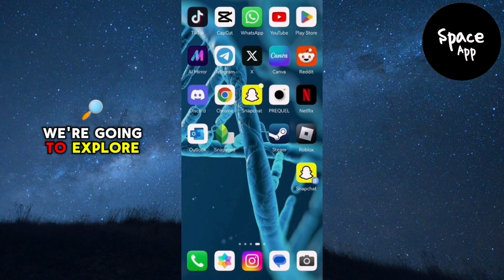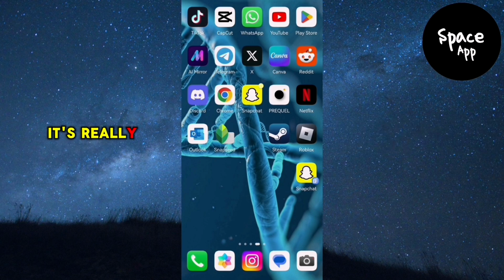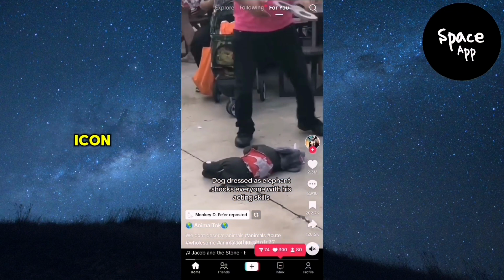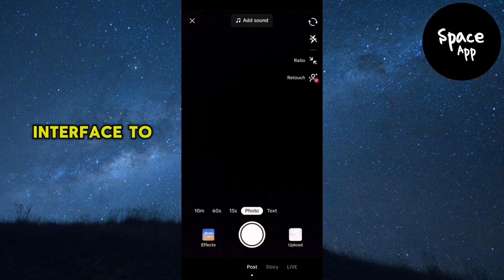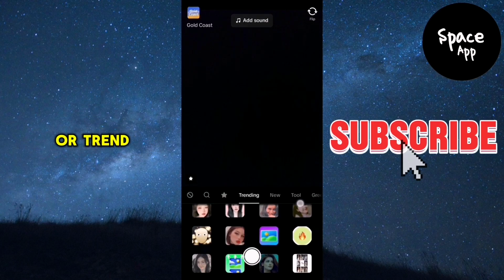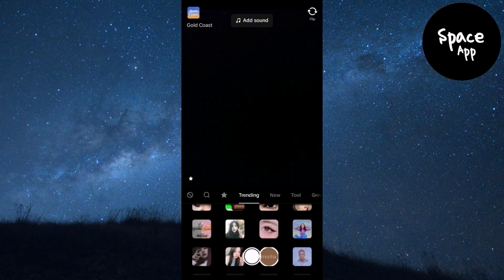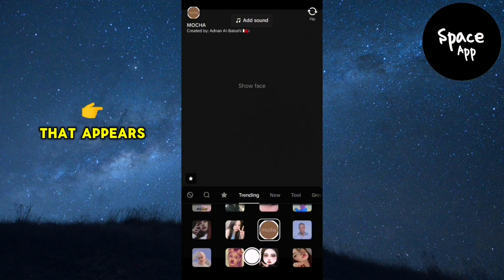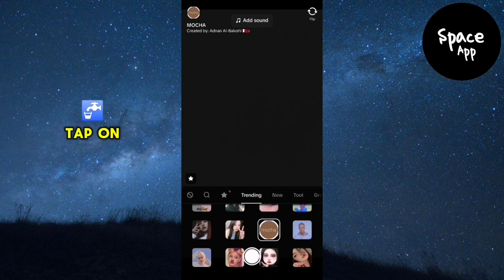How To Find TikTok Trending Effects | 2024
In this video, I'll show you how to find trending effects on TikTok. Follow these simple steps to discover and use the most popular effects for your videos.

🔹 **Steps Covered:**
1. Opening TikTok and navigating to the effects section
2. Browsing through the trending effects tab
3. Searching for specific effects
4. Saving your favorite effects
5. Using trending effects in your videos